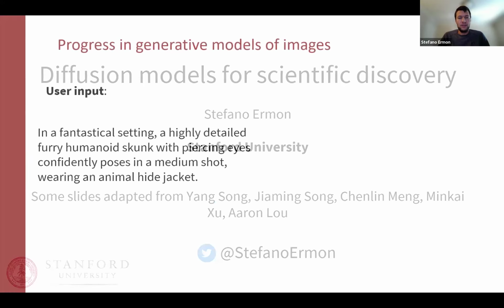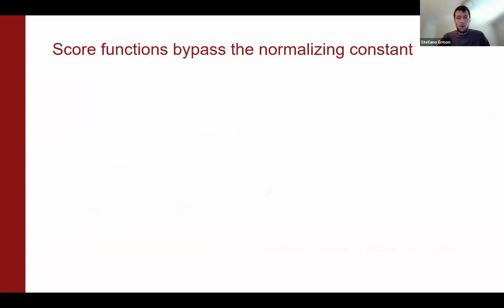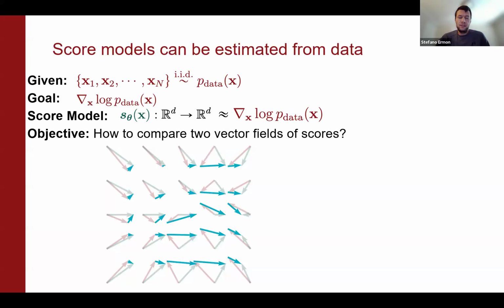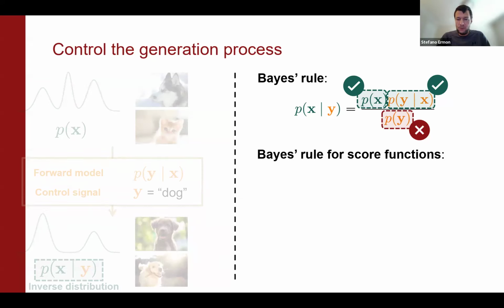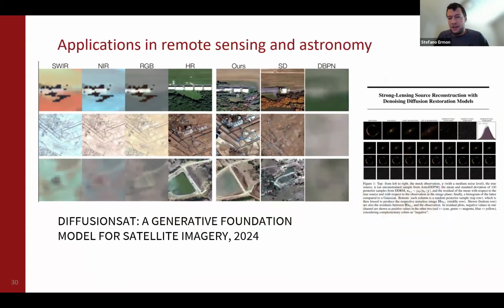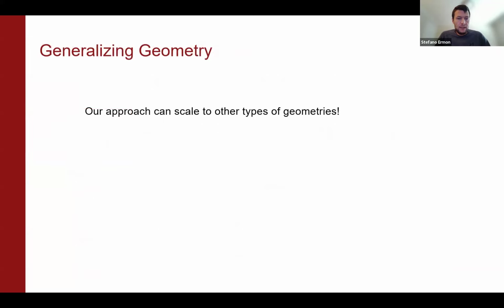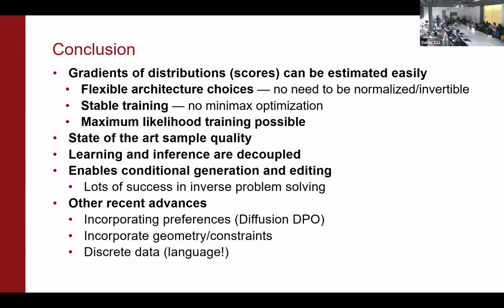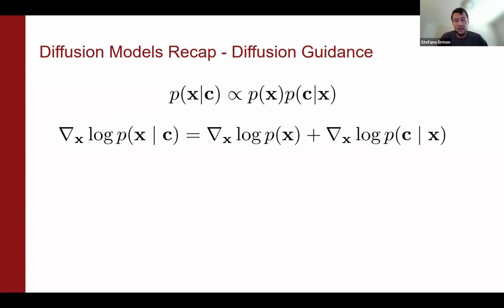CU AI for Science Seminar - Dr. Stefano Ermon on Diffusion Models for Scientific Discovery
The goal of the Cornell AI for Science Seminar Series is to bringing together the computational and scientific communities to understand advances and challenges at the frontier of AI for scientific discovery. In addition to senior speakers, the seminar features the research of Schmidt Futures AI for Science Postdoctoral researchers from multiple institutions.

 Abstract: Diffusion models are at the core of many state-of-the-art generative AI systems for media content such as images, videos, and audio. Due to their excellent sample quality and theoretical guarantees, they are emerging as an important tool in many scientific, medical, and engineering applications. In this talk I will present several extensions of diffusion models tailored to the unique challenges that arise in these domains. I will discuss techniques for incorporating prior knowledge through constraints, symmetries and invariances for geometric data (such as molecules), and new approaches for tackling inverse problems. These techniques provide significant benefits across a variety of applications ranging from molecule generation to medical imaging.

Bio: Stefano Ermon is an Associate Professor in Stanford’s Department of Computer Science and a senior fellow at the Woods Institute of the Environment. His research focuses on machine learning and generative AI motivated by real-world applications in science and engineering with societal relevance. Dr. Ermon has received many awards including ONR and AFOSR Young Investigator Awards, Sloan and Microsoft Research Fellowships, and an NSF CAREER award and is a co-founder of Atlas AI. He received his PhD from Cornell University working with Cornell University AI for Science Institute co-director Carla Gomes.